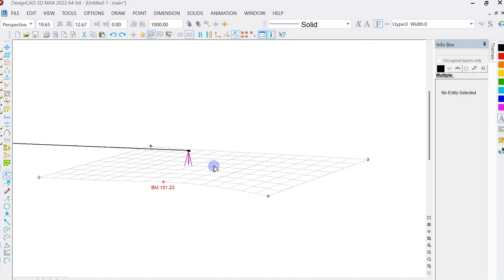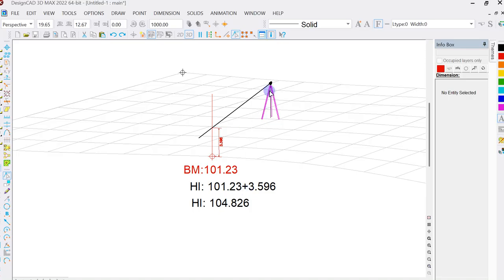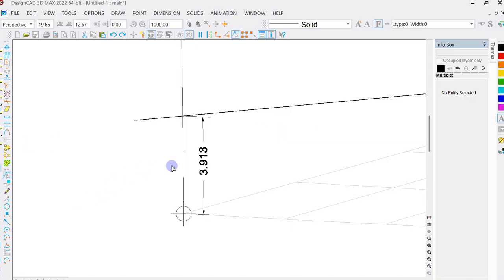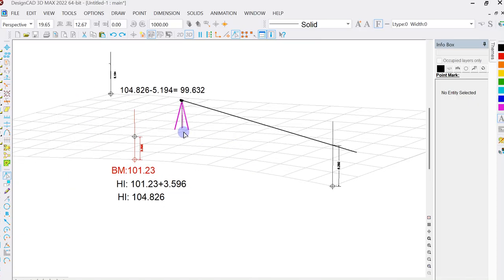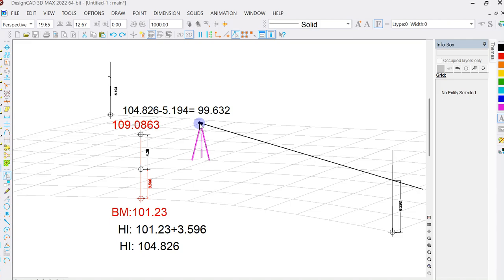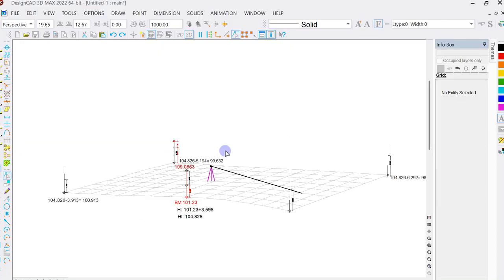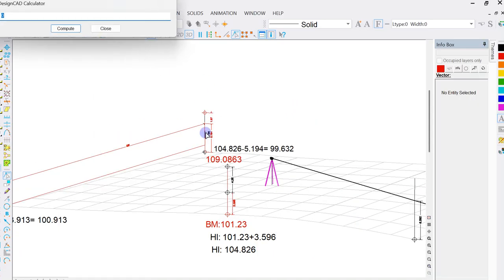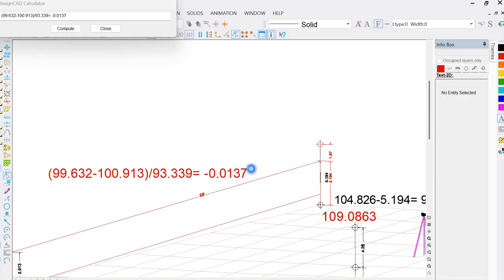BUILDERS LEVEL BASICS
HERE'S A 10 MINUTE VIDEO ON BUILDERS LEVEL BASICS